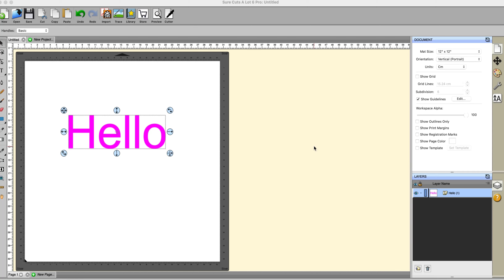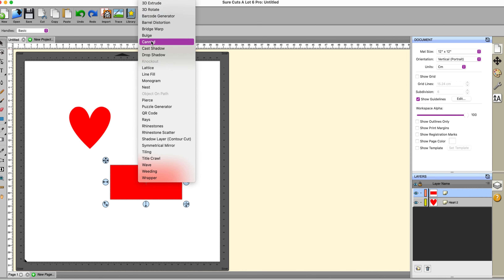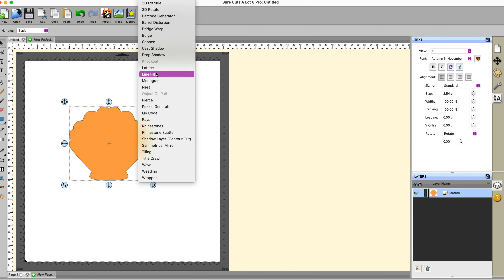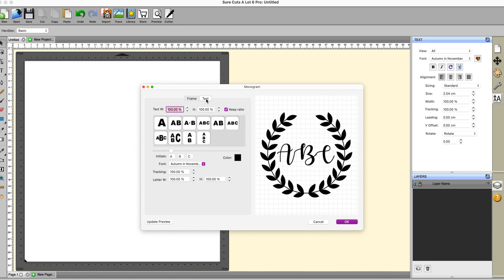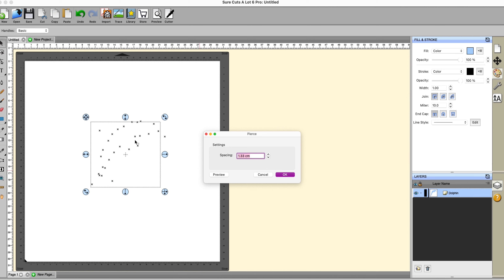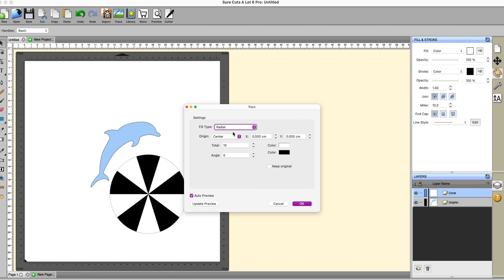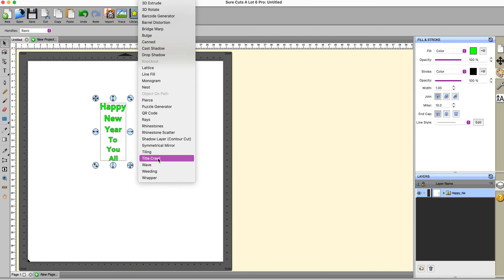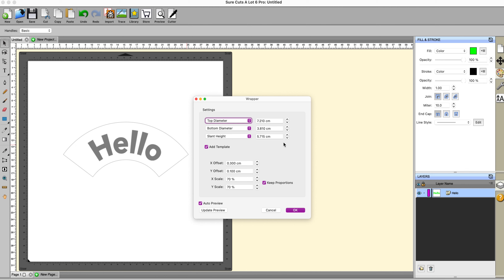SCAL6 Effects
NB This is a long video so please use the chapters below if you need to. It is intended as a quick guide to the EFFECTS menu in SCAL6, not as a detailed how to.
My Bigger Channel Over 1,000 crafting/ art app videos.
  FB Group -   Siser Juliet Beginners to Pro
                        Createinspain
0:00 Intro
0:28 3D Extrude  (Pro only)
1:20.43 3D Rotate
1:39.48 Barcode Generator (Pro only)
2:26.32  Barrel Distortion
2:54.08 Bridge Warp
3:34.24 Bulge and Canned
5:15.15 Cast and Drop Shadow
6:26.57  Knockout
9:03.07 Lattice and Line Fill
13:07.08 Monograms
14:13.01 Nest
15:01.42 Object on Path
17:34.09 Piercing
18:35.26 Puzzle Generator
19:11.29 QR Code Generator
19:45.54 Rays
20:36.14 Rhinestones
21:46.54 Rhinestone Scatter
23:14.20 Shadow
25:17.32 Symmetrical Mirror
26:24.31 Tiling   (Pro Only)
27:28.19 Title Crawl
28:06.47 Wave
28:34.57 Weeding  (pro only)
29:57.16 Wrapper